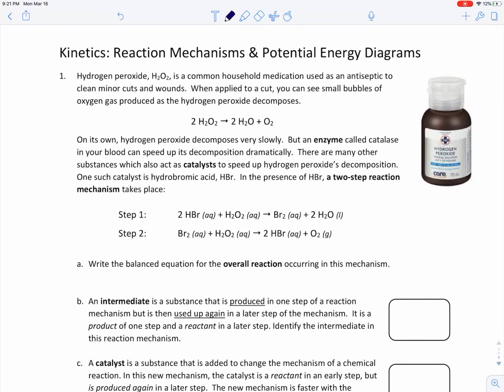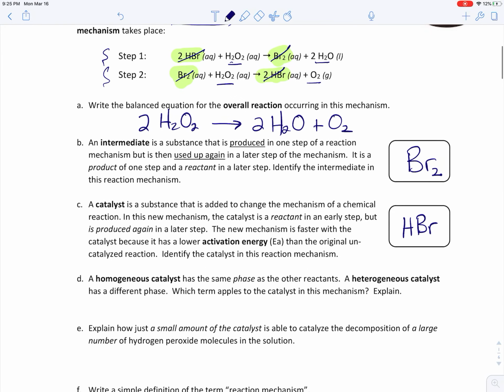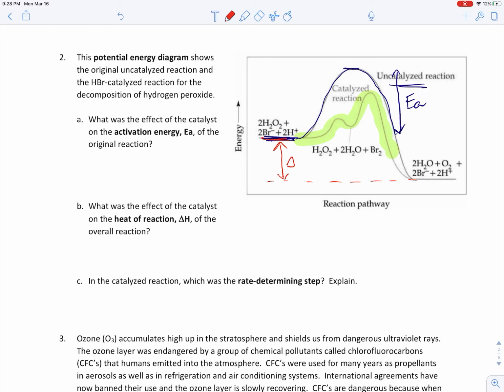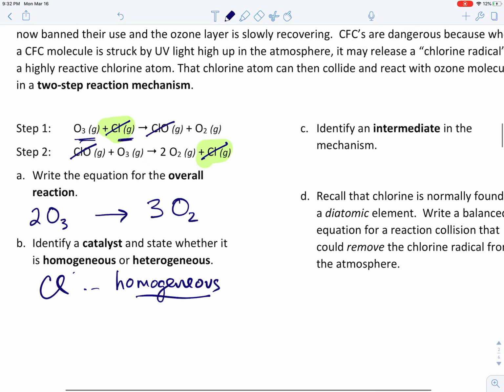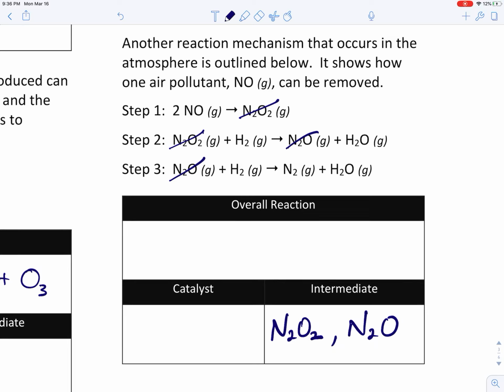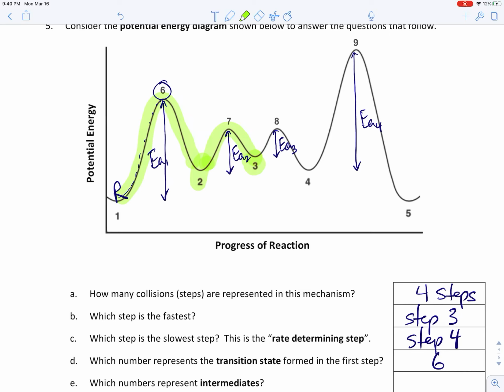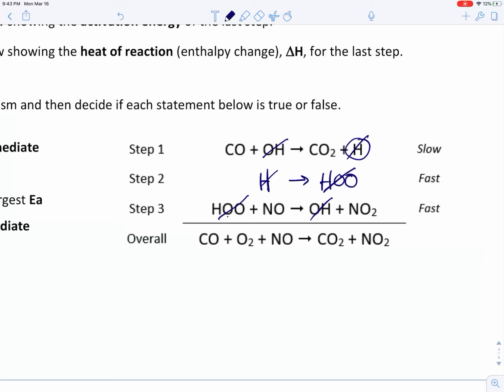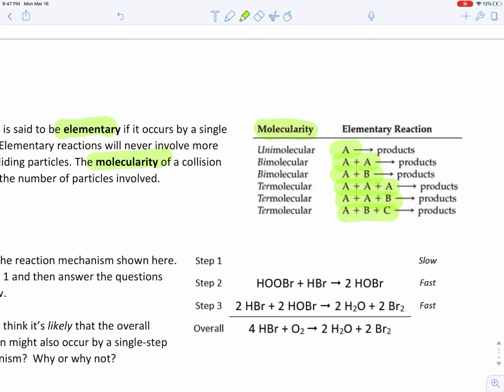Reaction Mechanisms Worksheet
Reaction Mechanisms and Potential Energy Diagrams Worksheet for Chemistry 40S Kinetics